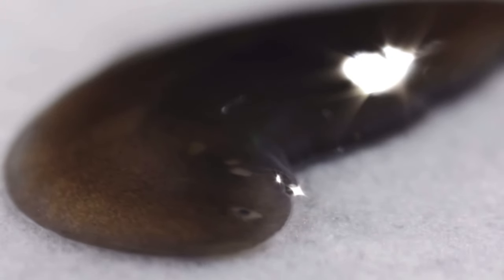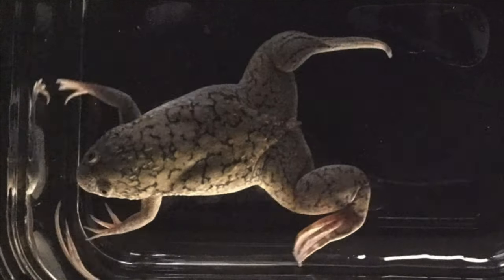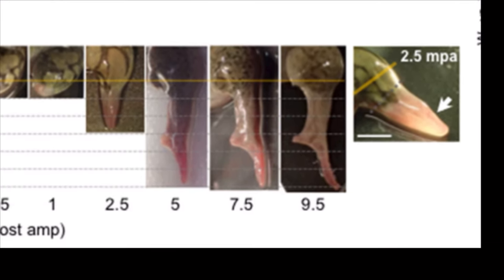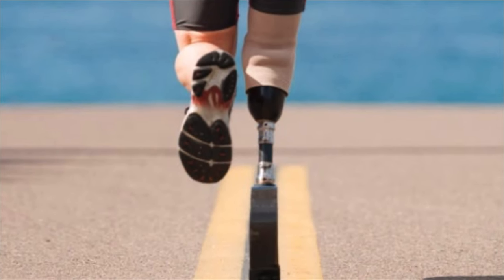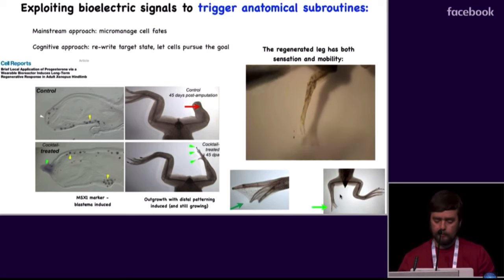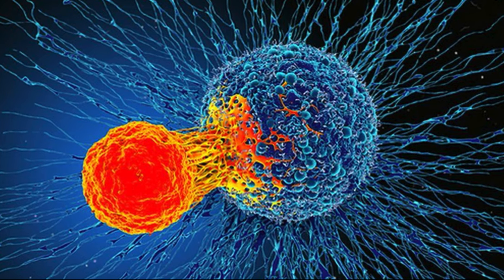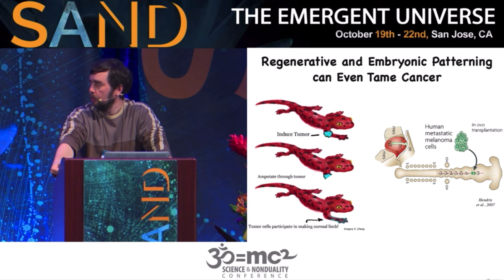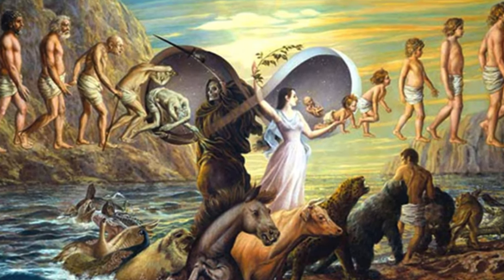Is Bioelectricity the Key to Limb Regeneration?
michael levin just published some new frog limb regeneration research, so i figured i'd make another video about my favourite topic :)

please sauce a comment if you enjoyed, or let me know what you would like to see for future video topics